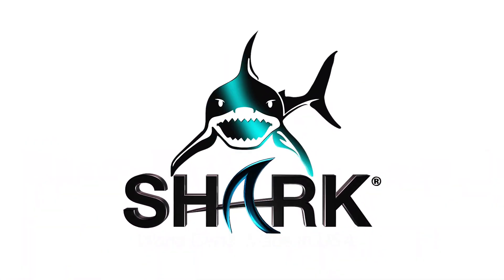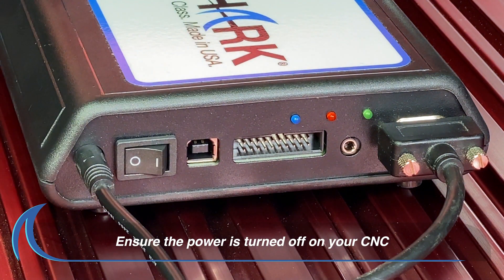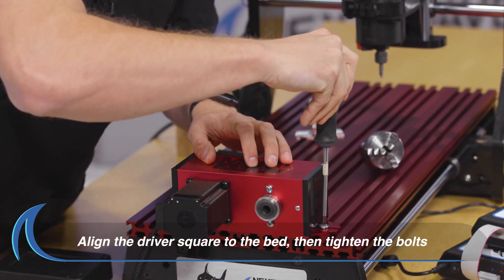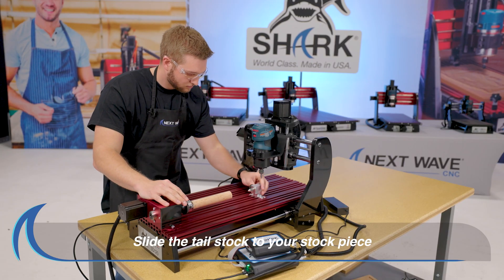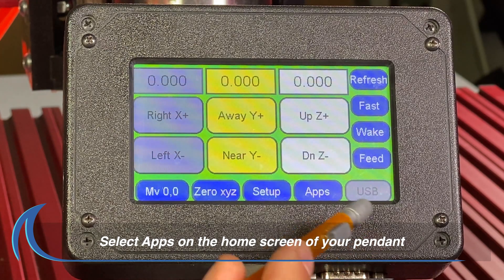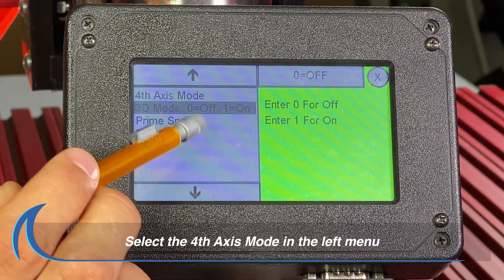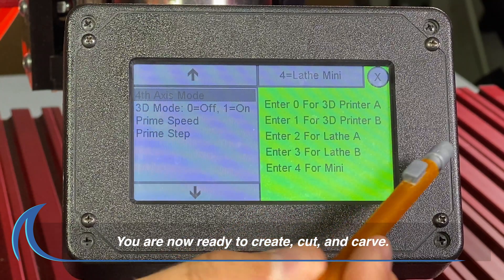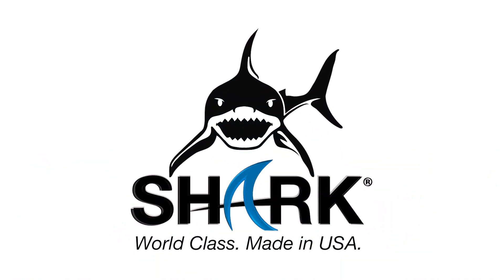How to Set Up the Mini 4th Axis on your SHARK CNC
The Mini 4th Axis Kit gives you the ability to create precision-turned spindles, pens, or game pieces with intricate carvings and designs that will astonish your clients.